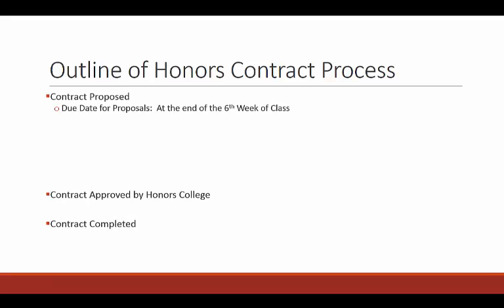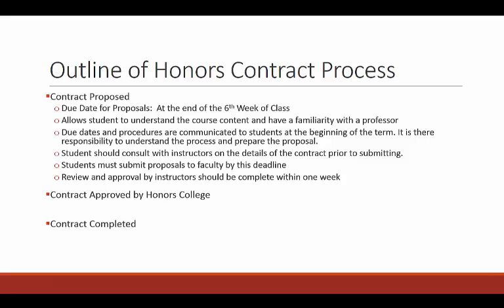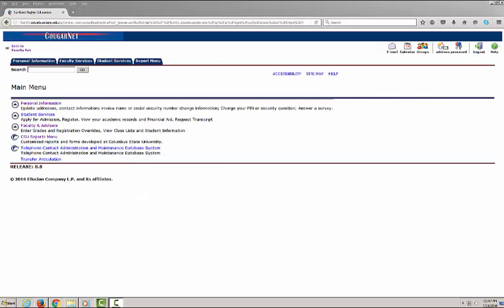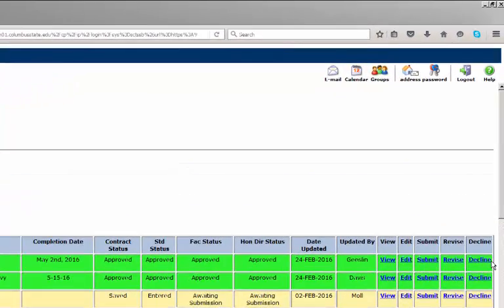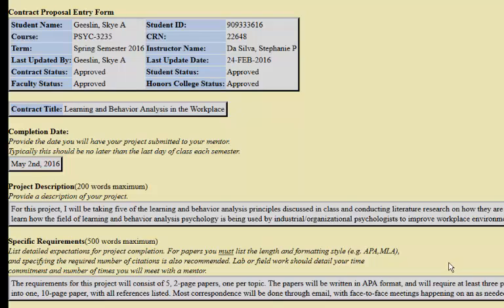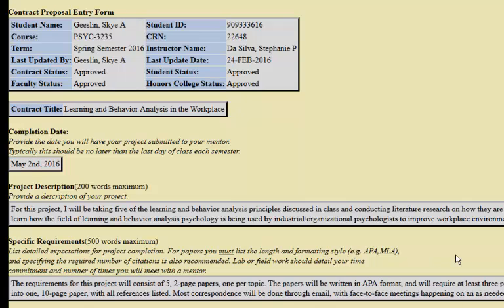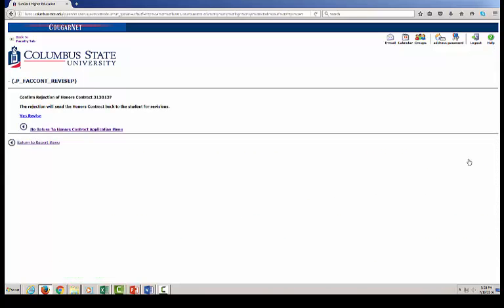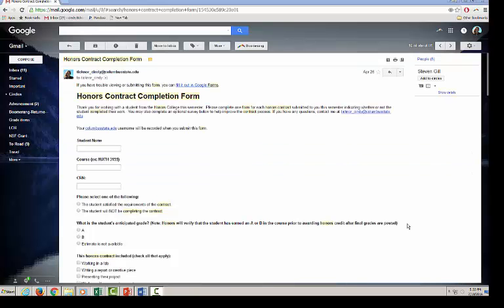Contract Processing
An overview of how students propose and faculty approve contracts online.